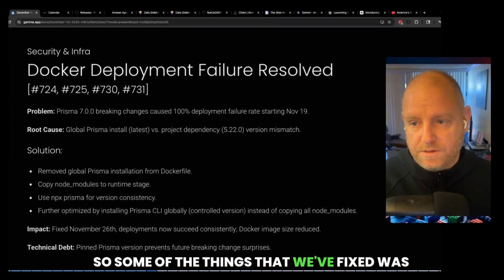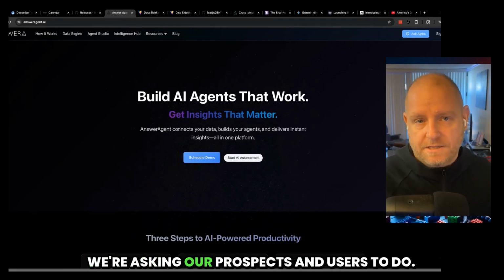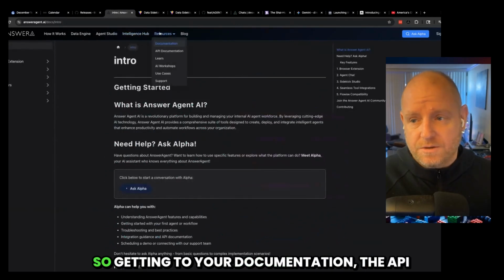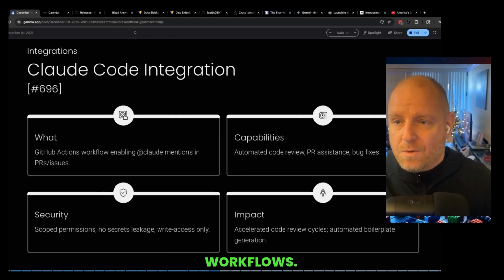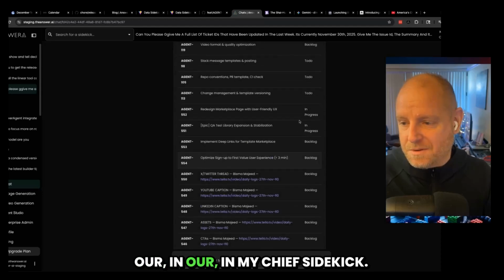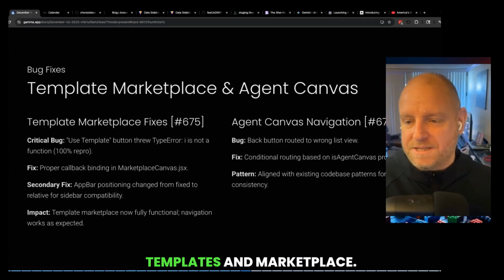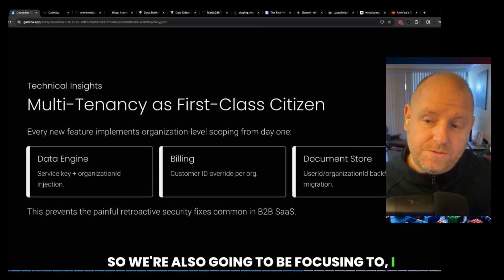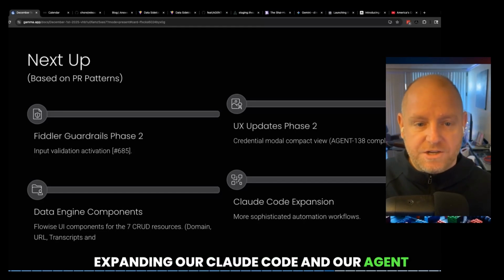Massive November Ship! Claude PR Reviews, Linear MCP, Data Engine API & More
In this Show & Tell, Brad walks through everything the team shipped over the last month — seven major production releases that make AnswerAgent more reliable, scalable, and easier for builders to use.

What’s inside:
0:00 — Intro
0:12 — Seven production updates overview
0:30 — Prisma deployment failure fix
1:20 — Stripe billing reliability improvements
2:00 — New marketing website + AI Assessment redesign
3:20 — Voice, chat, and human assessments
4:30 — Personalized AI roadmap for 2026
5:20 — Full Data Engine API (CRUD for transcripts, tickets, URLs, tags)
6:40 — How devs can build structured RAG + CRM workflows
7:30 — Claude + Copilot + Codex PR reviews (multi-agent pipeline)
8:40 — Linear MCP and content ticket separation
9:40 — New UI design system + dark mode
10:40 — Known issues + next steps (Prisma 7, multi-tenancy, guardrails)

Why this matters:
AnswerAgent is becoming the operating layer for AI-enabled businesses. These updates improve stability, data structure, and developer workflows while making it easier to adopt AI responsibly.